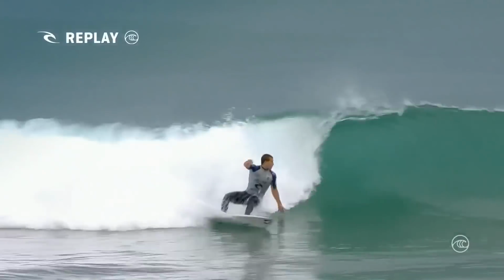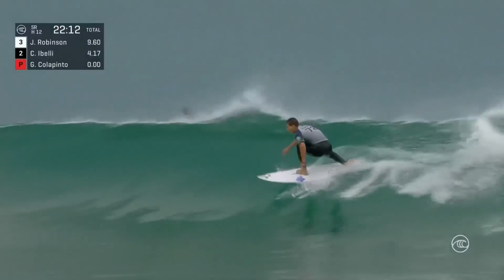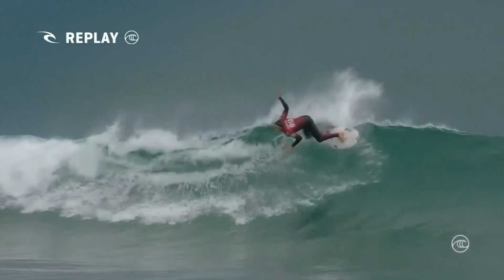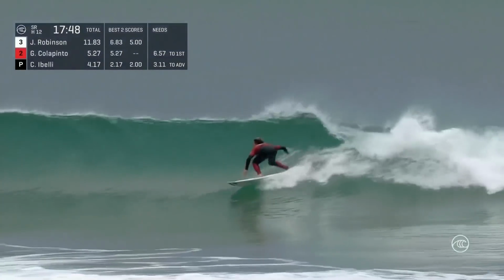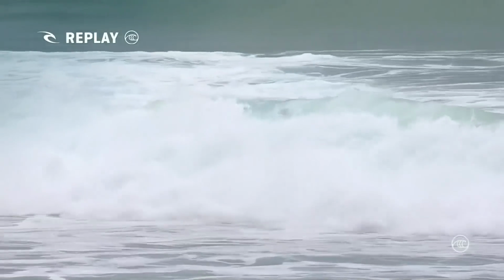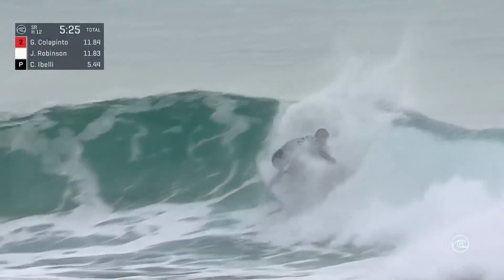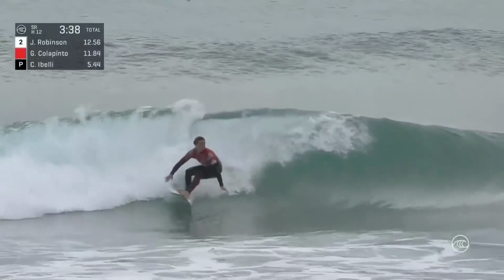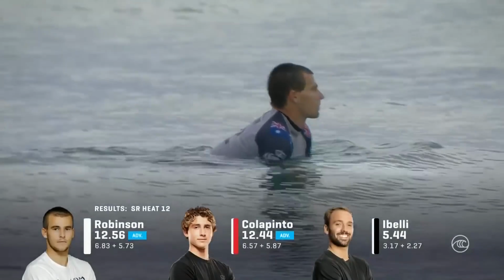Jack Robinson v Griffin Colapinto v Caio Ibelli | Heat Replay Rip Curl Narrabeen Classic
HEAT REPLAY Jack Robinson v Caio Ibelli v Griffin Colapinto Rip Curl Narrabeen Classic presented by Corona, Men's Championship Tour - Seeding Round heat 2.

The second stop on the mega-Australian Leg is Narrabeen. This beachbreak is home to one of the proudest and most hardcore surf scenes on the continent and was the site of the World Junior Championships for a decade. But while many of the faces on tour have competed here early in their career, with mere days between contests, it will be a challenge to regroup after Newcastle and refocus on Narrabeen.

Big Wave Champ Wins It All, Chases Massive North Atlantic Swell To Morocco | BILLY Chapter 1